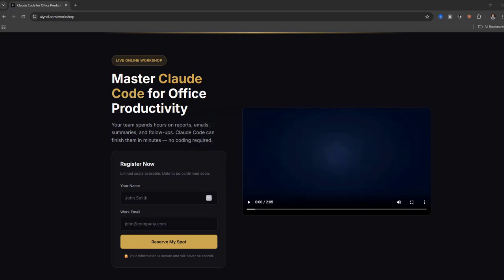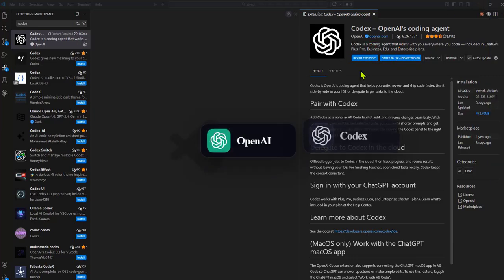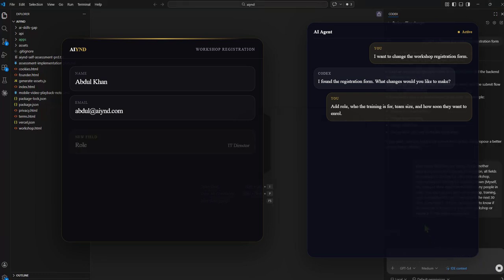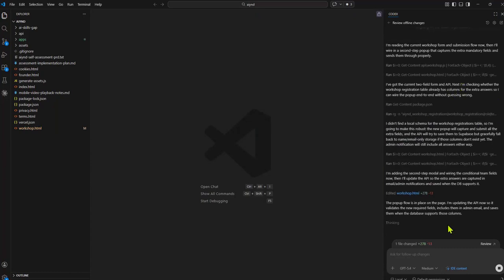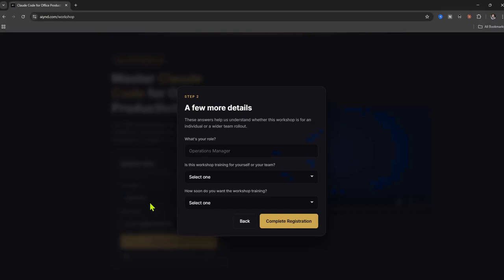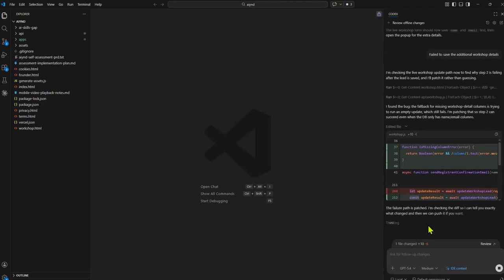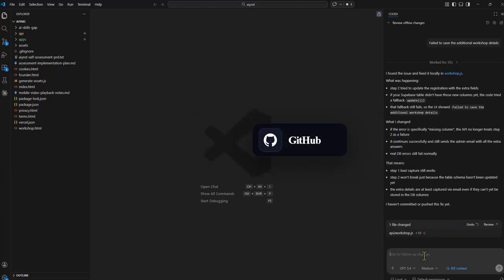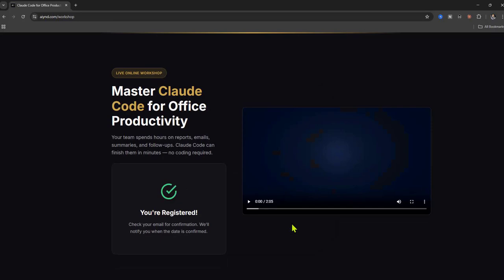Stop Using ChatGPT for Coding: A Better Way to Build With Codex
Still copying code in and out of ChatGPT to update your website?

In this video, I show a better workflow using Codex to make website changes, update a workshop registration form, handle front-end, back-end API, and database changes, and move safely through testing and production without the messy copy-paste process.

In this walkthrough, you’ll see:

- why using ChatGPT for coding workflow management creates unnecessary friction
- how Codex can understand your codebase and implement requested changes
- a real example of updating a workshop registration form with new fields
- how testing, staging, approval, and production release fit into the process
- why connected AI agents are more useful than moving files between chat windows and servers

If you want to learn how to use AI more effectively at work, join my workshop: